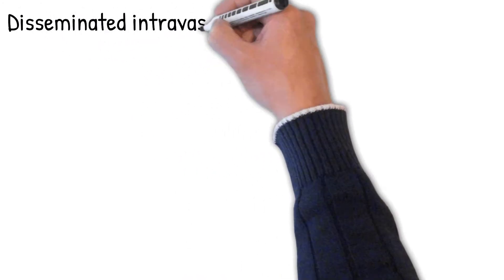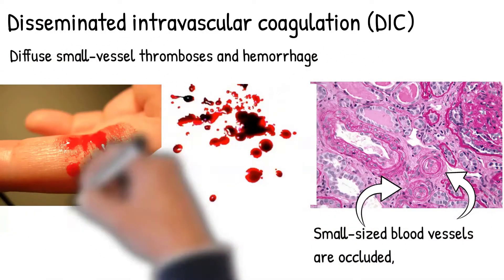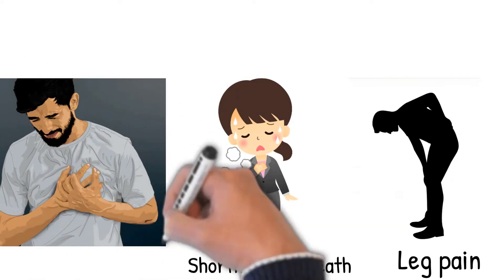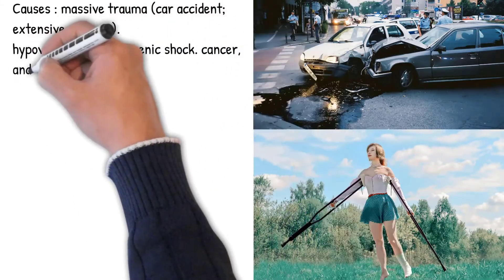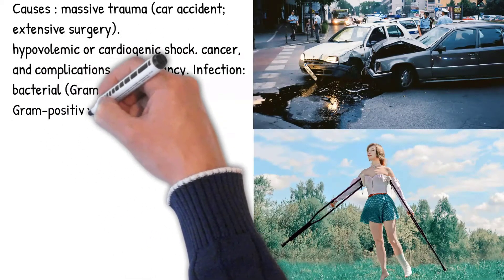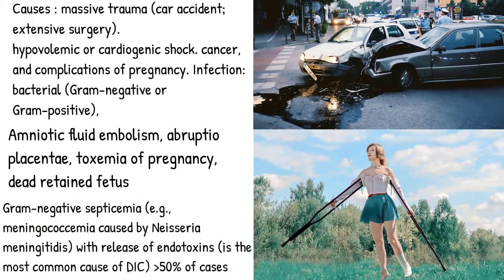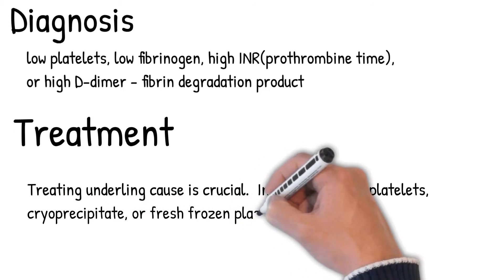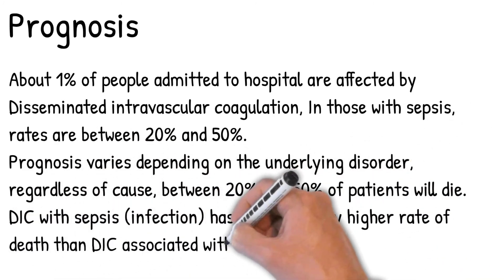Disseminated intravascular coagulation (DIC) - Causes, Symptoms, Treatment and prognosis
DIC syndrome,
what disseminated intravascular coagulation

how does disseminated intravascular coagulation occur

how is disseminated intravascular coagulation diagnosis

how is disseminated intravascular coagulation treatment

how does disseminated intravascular coagulation develop

what causes disseminated intravascular coagulation

what is disseminated intravascular coagulation (dic)

what does disseminated intravascular coagulation mean

what is disseminated intravascular coagulation in pregnancy

what is disseminated intravascular coagulation (thrombosis)

what causes disseminated intravascular coagulation in dogs

what characterizes disseminated intravascular coagulation
is disseminated intravascular coagulation hereditary
how can disseminated intravascular coagulation cause ischemia thrombosis and hemorrhage

when does disseminated intravascular coagulation occur quizlet

remove_circle_outline

is disseminated intravascular coagulation curable

what is disseminated intravascular coagulation

why is disseminated intravascular coagulation worsened by acidosis

what is disseminated intravascular coagulation and how can it develop
Image Credits: